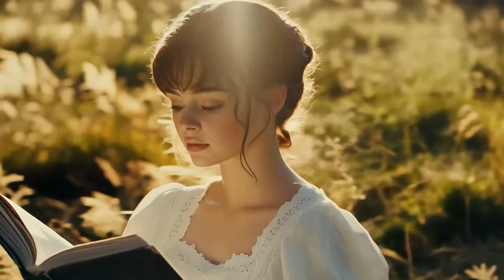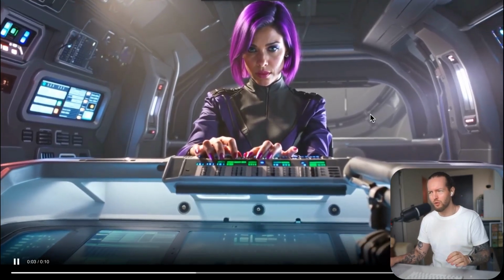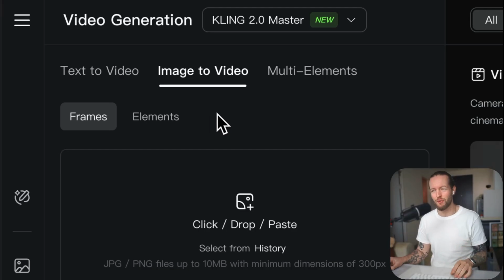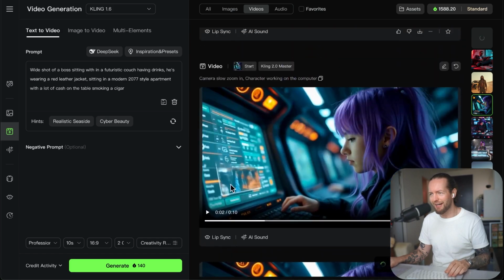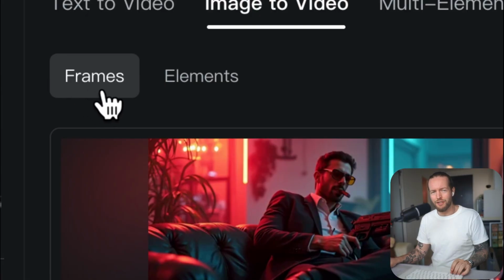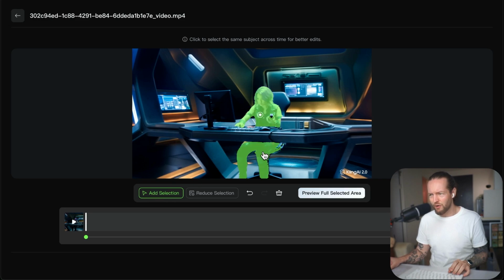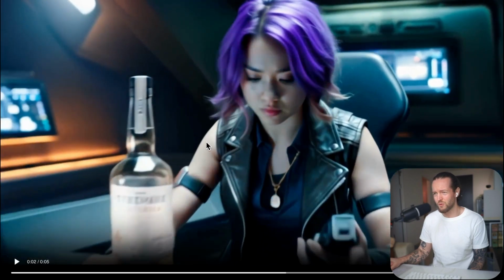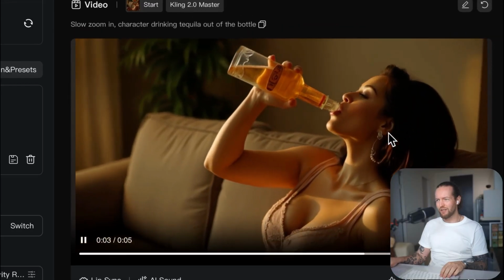Kling 2.0 Tutorial - Best Video Generator of 2025! (Easy Prompts)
Available in 48 languages, auto-posted to WordPress with AI Images.

0:00 // Intro
0:37 // How to get access?
1:13 // Text to video
5:34 // Sponsor - SeoWriting
7:42 // Image to video
14:59 // Image to video Elements
17:29 // Multi - Elements